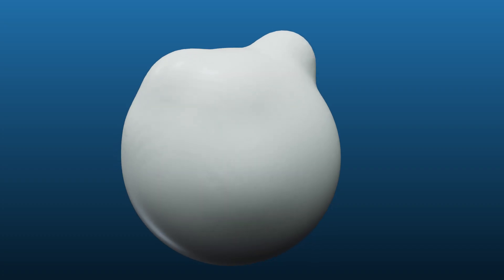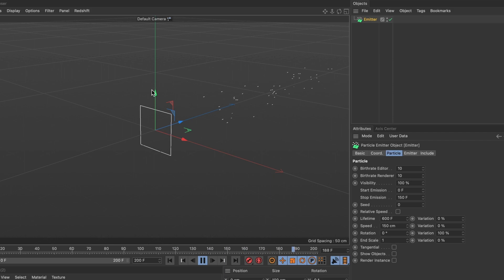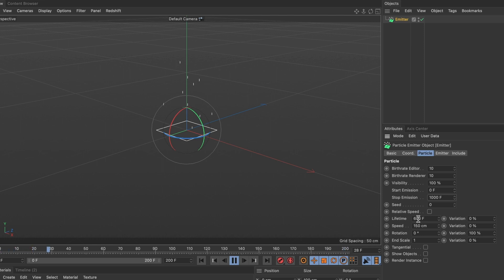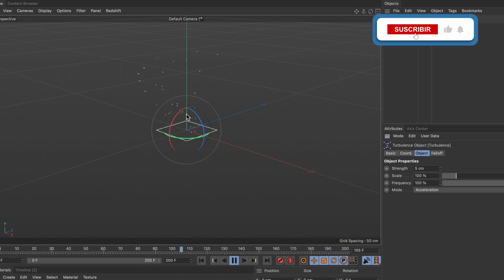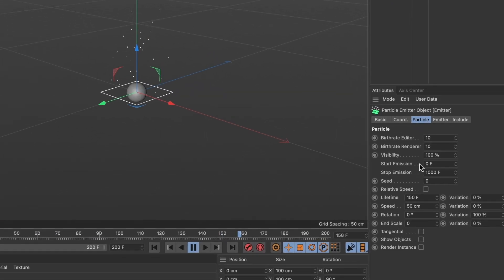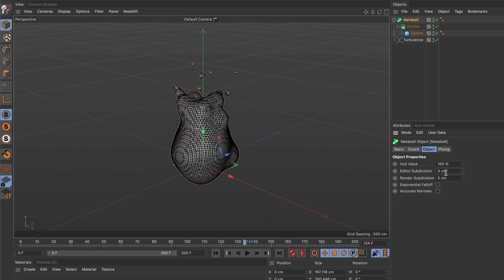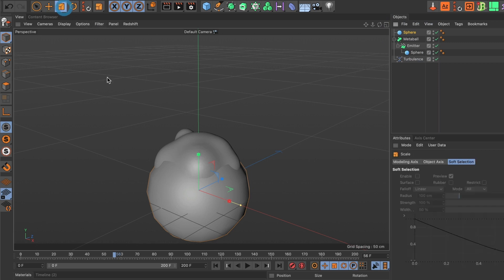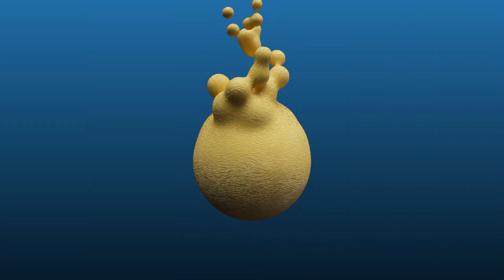Create 3D Liquid Animation in Cinema 4D – Easy & Fast Tutorial!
Learn how to create a liquid floating animation with Cinema 4D's Metaball tool in this tutorial.

00:00 - Introduction
00:14 - Add more frames to the timeline
00:30 - Add Emitter
01:51 - Add Turbulence
02:23 - Add Sphere object to Emitter
02:54 - Activate Show Objects
03:10 - Add Metaball
03:37 - Add more polygons to Metaball
04:15 - Add a Sphere as base
04:48 - Activate Exponential Falloff